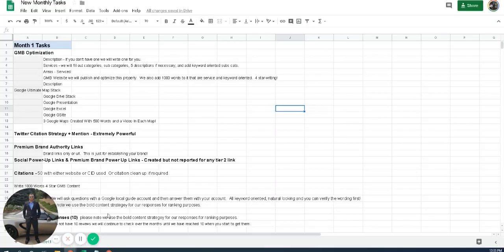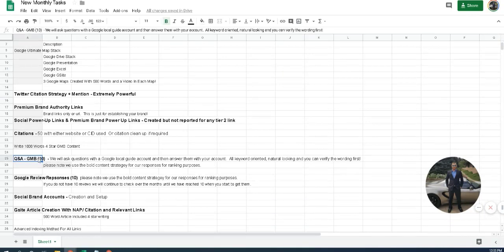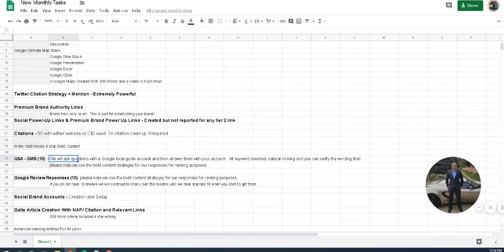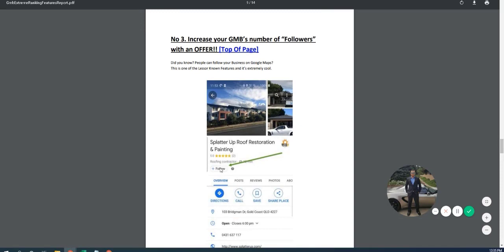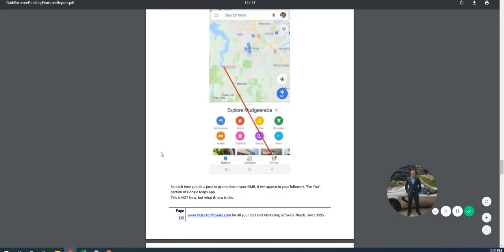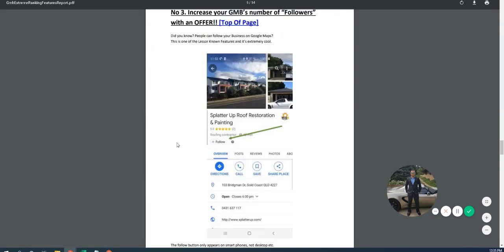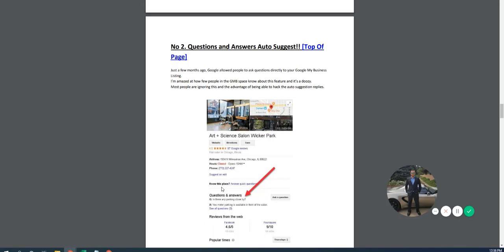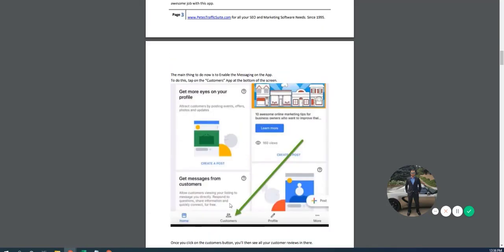GMB Quote Machine by Dr Matt Boley Testimonial